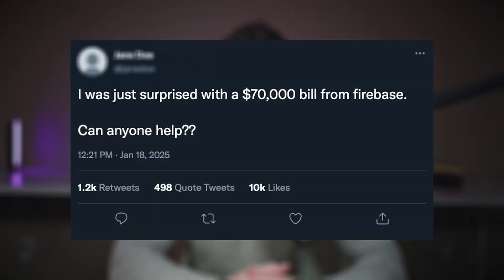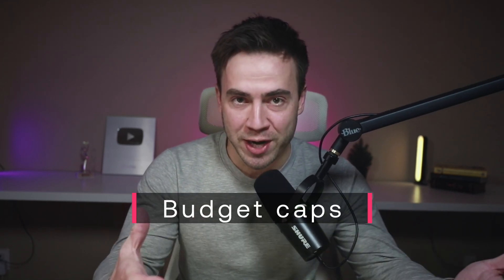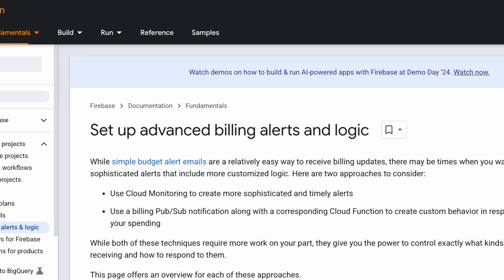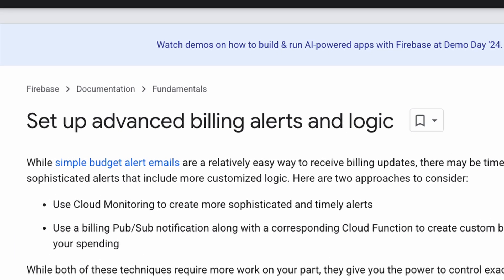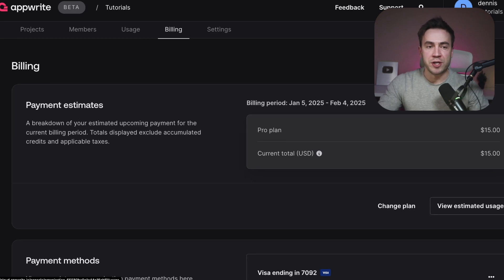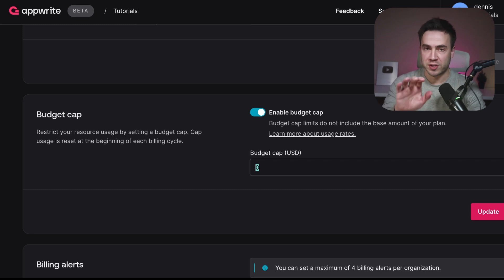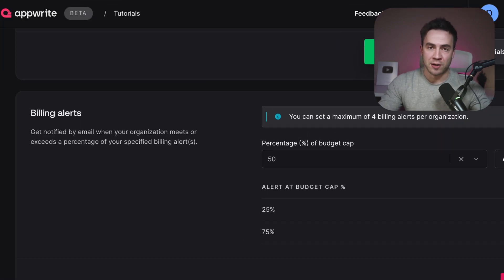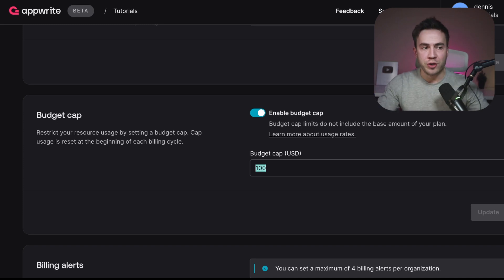Setting budget caps with Appwrite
Setting budget caps and price alerts with Appwrite